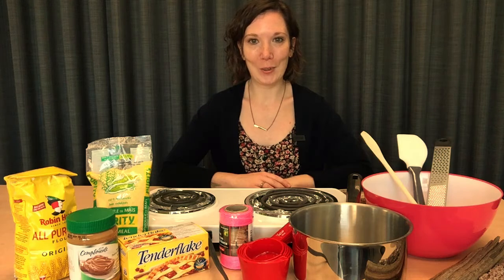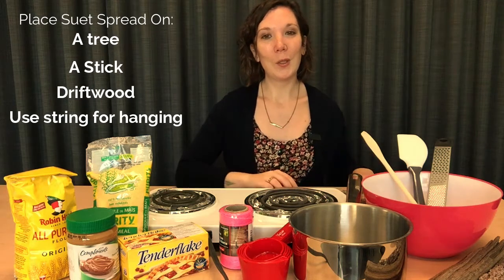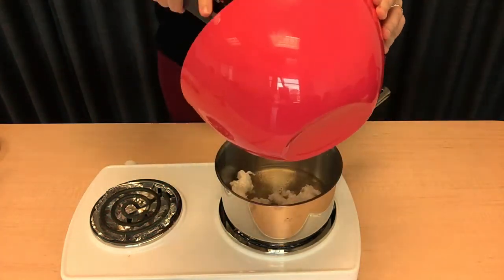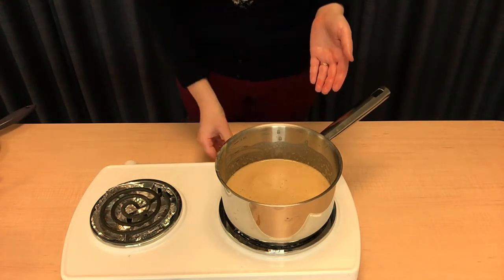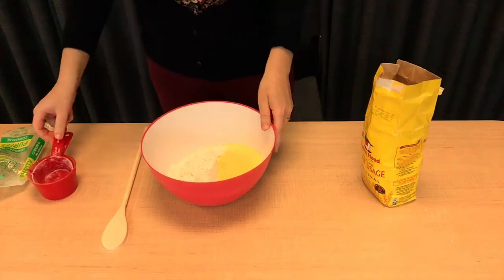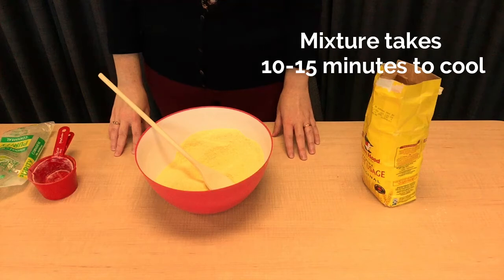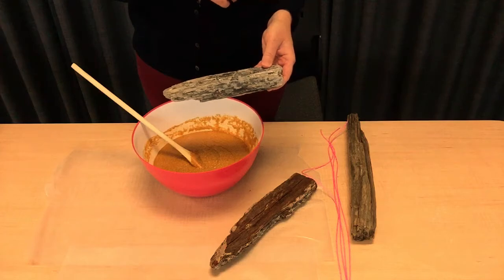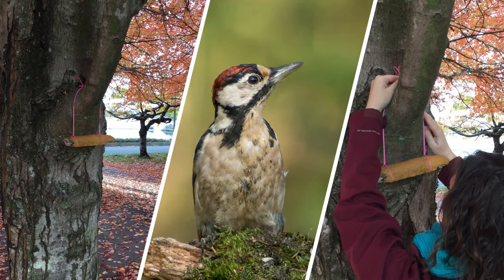STEAM Craft: Wintertime Suet Spread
Make a winter time treat for the woodpeckers and other birds in your neighborhood with Rachelle from VIRL’s Creativity Commons.